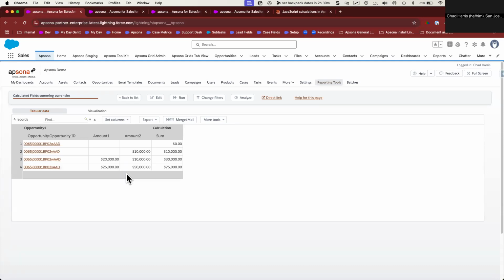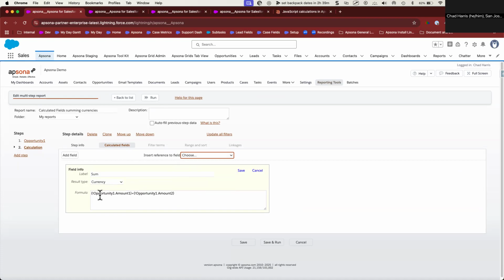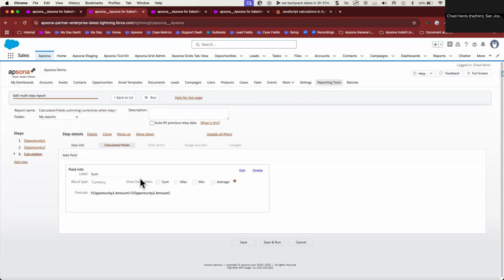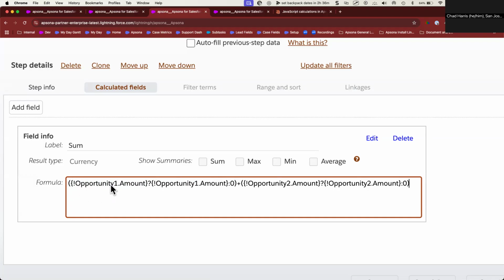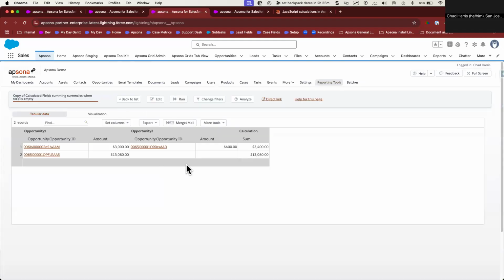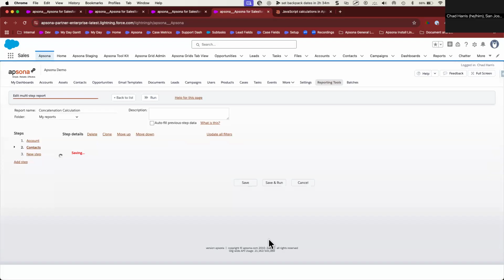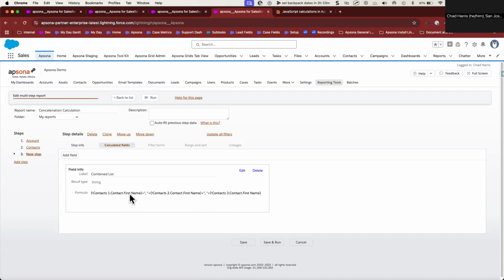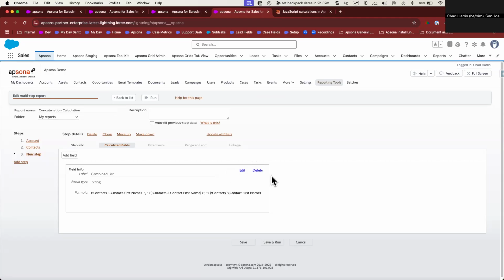Episode 21: How to use Calculated Fields to Sum and Concatenate Values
This video explains how to sum and concatenate values with Apsona's calculated fields.

Support resources for calculated fields:
Articles: